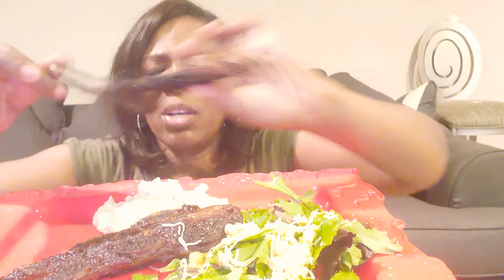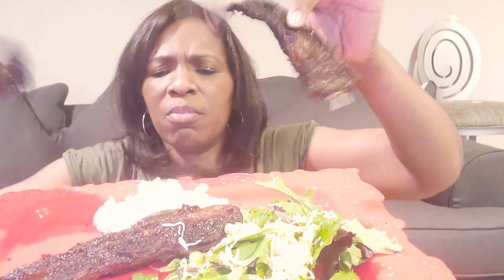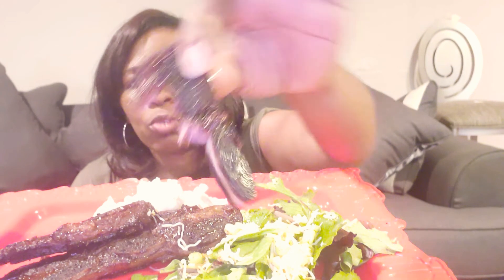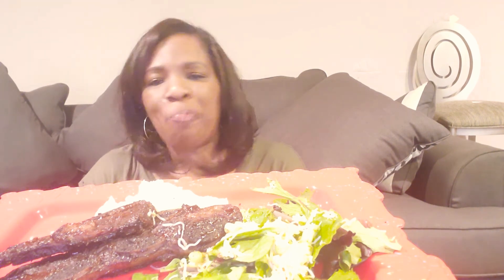Last Grilled Meal 2019#grilllover#2019closeout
This video shows me eating my last grilled meal of the year.